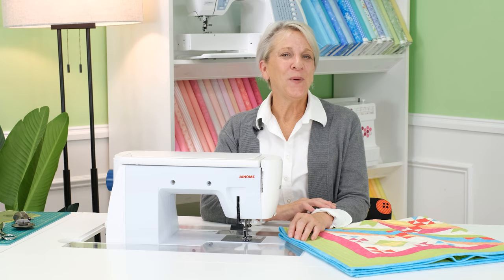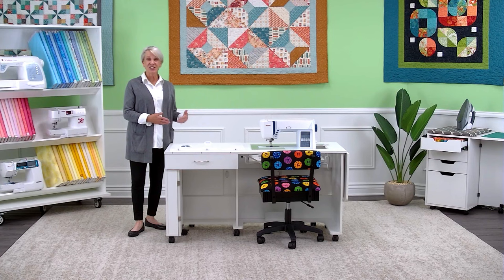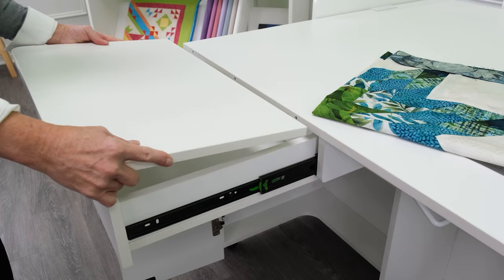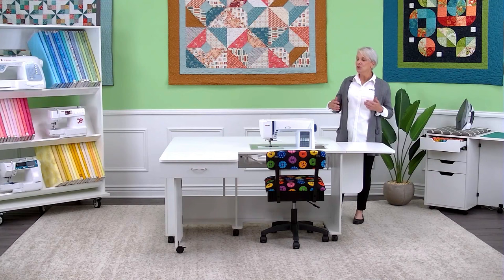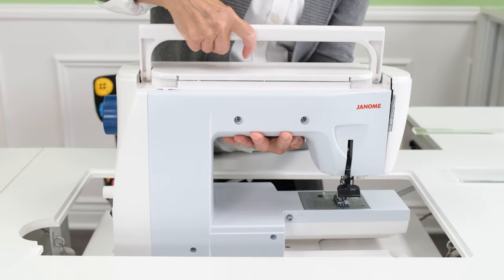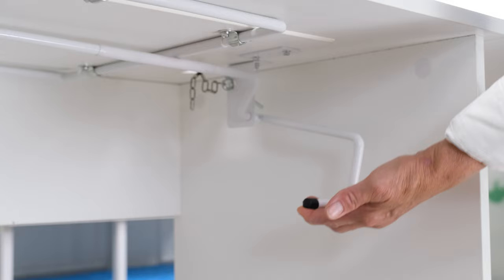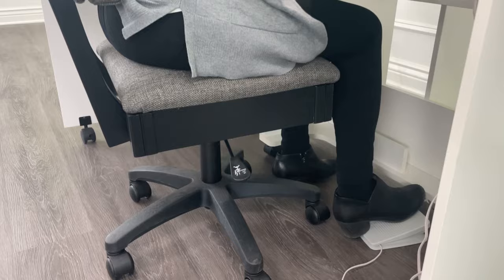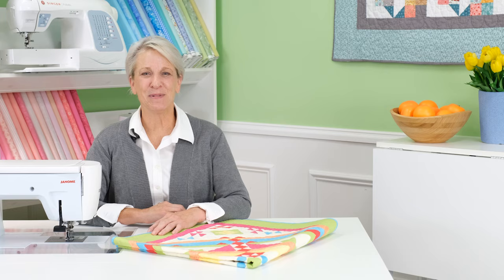Christa Sewing Cabinet - Product Review!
It’s a Quilter’s Dream! Come along with Arrow Sewing Product Educator Lynn Mares as she gives a tour of Arrow Sewing Furniture’s Christa sewing cabinet, designed in collaboration with award-winning quilter Christa Watson. Watch as Lynn demonstrates and explains Christa’s expansive worksurface and convenient features. With a 2-Position Manual Sewing Machine Lift, you’ll move easily between Free Arm and Flat Bed sewing with just the flick of your wrist. Heavy-duty casters, a durable, crisp white melamine laminate finish, and elegant, timeless hardware (not to mention the Arrow Sewing Furniture 10-Year Limited Warranty!) mean you’ll be creating on this beautiful cabinet for years to come. And because Arrow Sewing’s Customer Service is second to none, you can be confident that your purchase will be well-supported. Spend some time with Christa and you’ll see why quilters and sewists adore her!

00:00 Introduction
00:28 It's time to sew Like a PRO!
00:42 Closed Measurements!
00:58 Front Drawer!
01:31 Back Quilt Leaf!
01:42 Side Leaf!
02:05 Open Measurement!
02:14 Lift Opening Measurement!
03:44 Flat Bed Position!!!
03:11 Garment Sewing!!
03:32 Worksurface!!
03:37 Moves on Carpet!!
04:10 Video Links
04:15 Happy Sewing!!